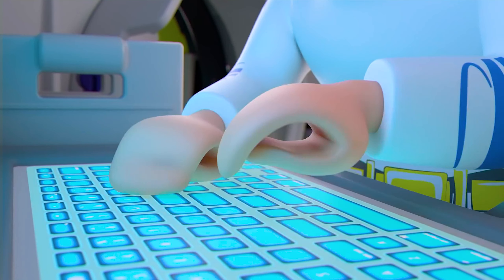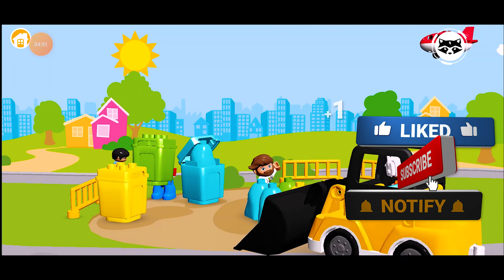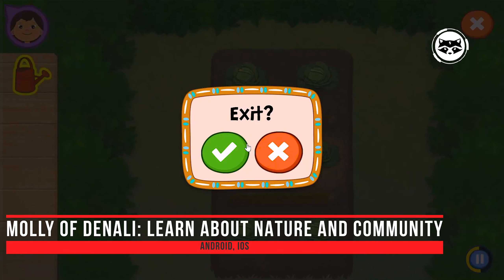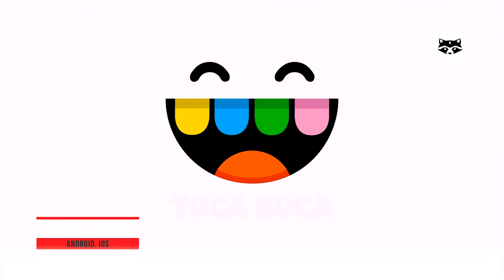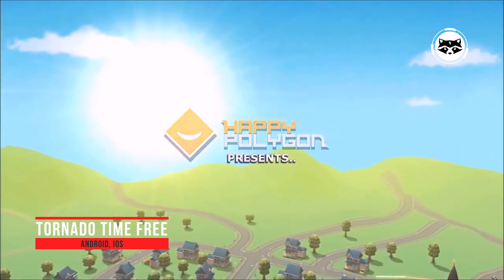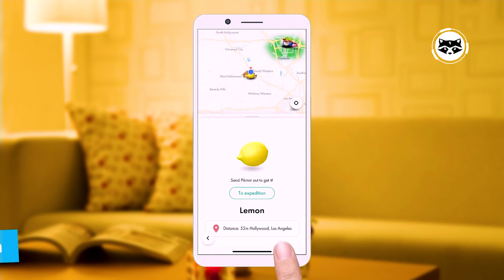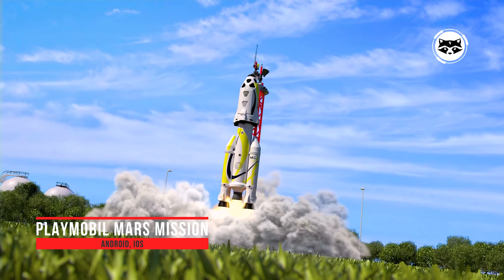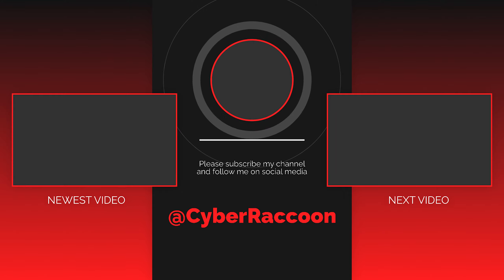The Best Mobile Games for Kids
Bitcoin - 3JPTAaMZEgmopaWoWcW5saY66FUscq9okX
Ethereum - 0x51c90e5bc21a60eb348b6e9e7a041f23a2ea3257

Summer is here and that means school is out. Of course, a well-planned summer vacation and lots of outdoor time are essentials, but what do you do on those rainy day when everyone is cooped up inside?
If you find yourself with a stir-crazy kid, games are a good way to get a little quiet time. With that in mind, we've selected some of our favorite child friendly games for mobile devises.

0:00 Intro
0:16 Townscaper
0:53 Lego duplo marvel
1:47 Pokémon Playhouse
2:21 Molly of Denali: Learn about Nature and Community
2:56 Pet Bingo by Duck Duck Moose
3:33 Little Inferno
4:08 Toca Kitchen 2
4:41 Tornado Time Free
5:13 Gocco Zoo - Paint & Play
5:44 Starfall
6:13 Pikmin Bloom
7:07 Lego City Explorers
7:38 Playmobil Mars Mission
8:11 Kids

Games in this video: Townscaper, Lego duplo marvel, Pokémon Playhouse, Molly of Denali: Learn about Nature and Community, Pet Bingo by Duck Duck Moose, Little Inferno, Toca Kitchen 2, Tornado Time Free, Gocco Zoo - Paint & Play, Starfall, Pikmin Bloom, Lego City Explorers, Playmobil Mars Mission, Kids